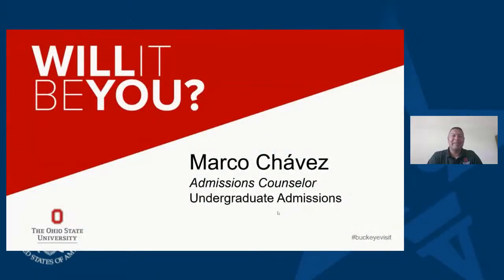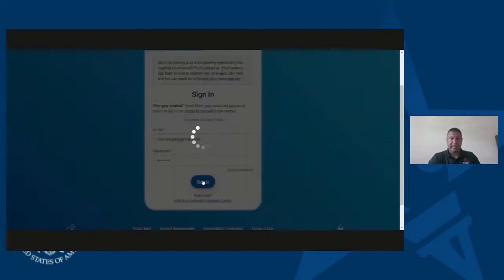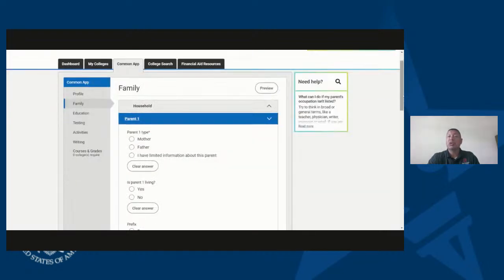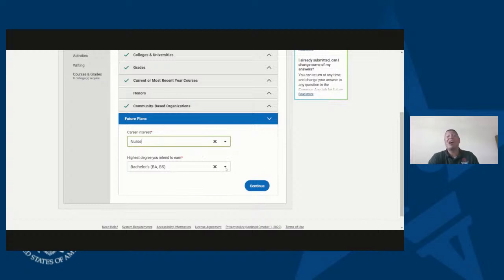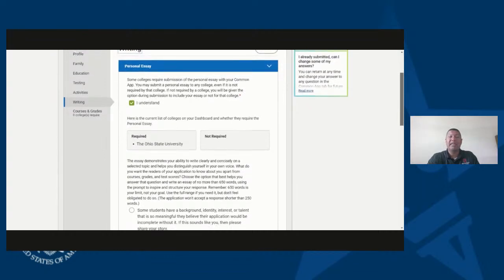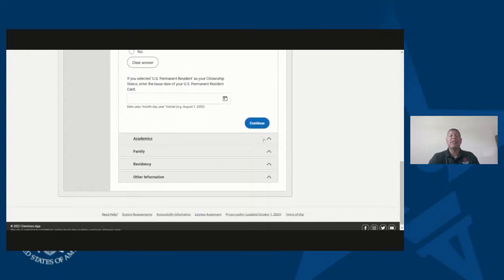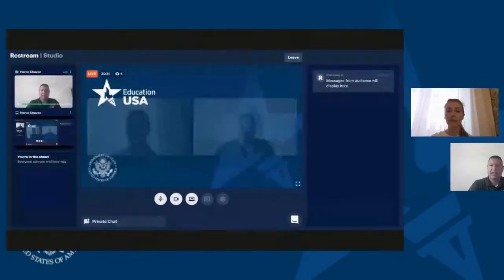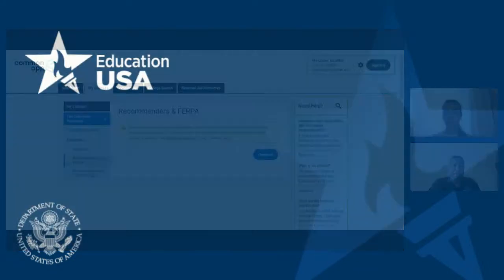Apply to College with Common Application // Вступ з платформою Common Application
You may already know that each U.S. university and college sets its own admission standards. Usually, students need to submit separate applications to each U.S. program. That seems like a lot of work, right? Please join our webinar with Marco A. Chavez, Senior Assistant Director at The Ohio State University, to learn about the Common Application platform that allows you to fill one online application that you can send to multiple schools. The application is used by more than 800 colleges across the United States for the admission process, and also can be used as a college search tool and a resource for financial aid opportunities.

All services provided by EducationUSA are free of charge. You can schedule a meeting with EducationUSA adviser in your city or online: educationusa.org.ua

Всі послуги EducationUSA безкоштовні. Ви можете записатися на консультацію до радника у своєму місті або онлайн на сайті educationusa.org.ua